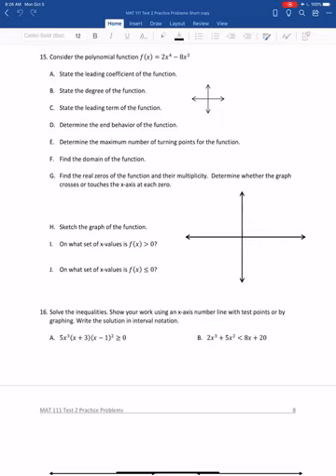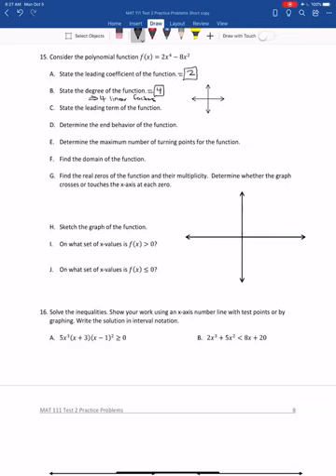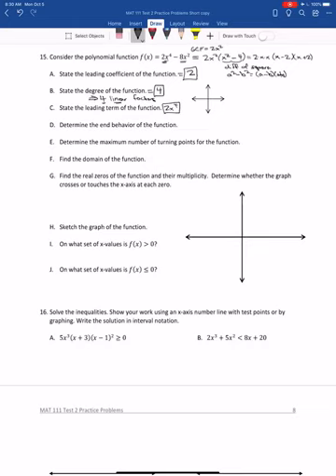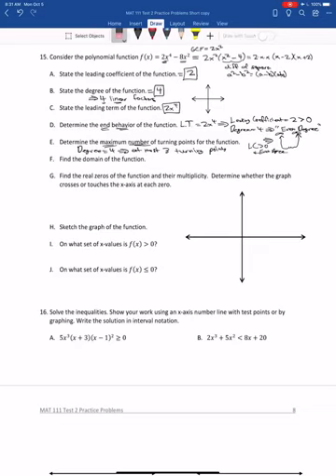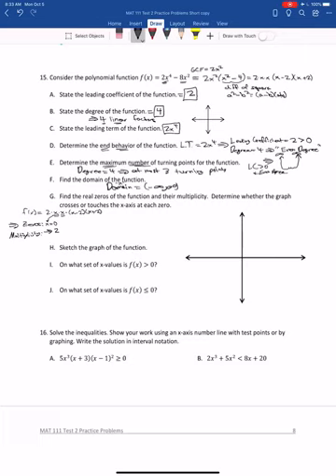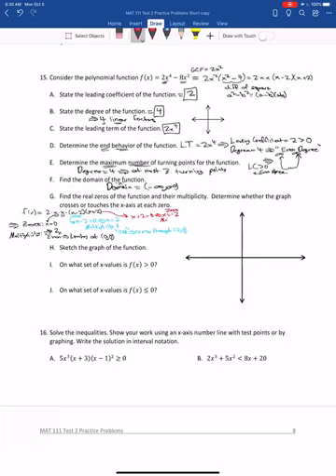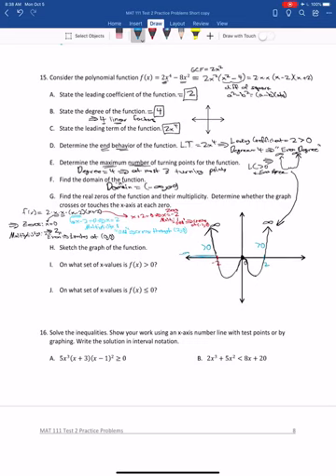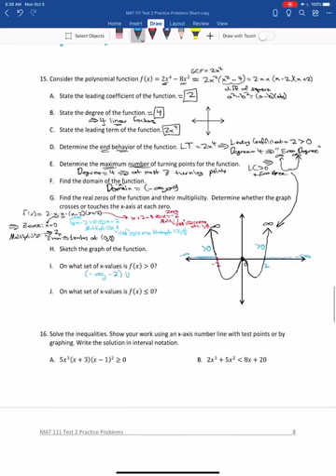Unit 2 Practice Test Problem 15